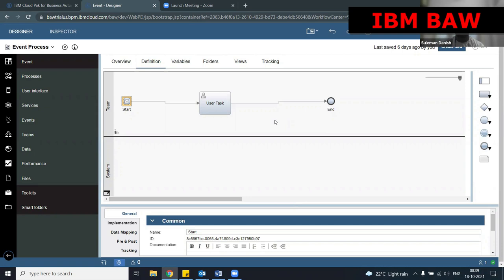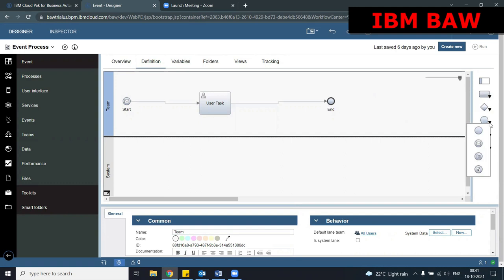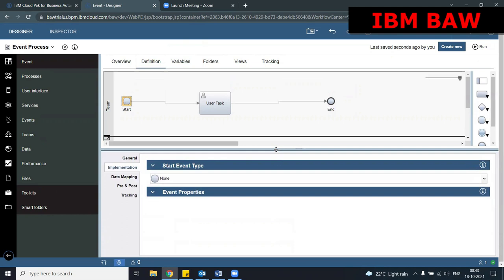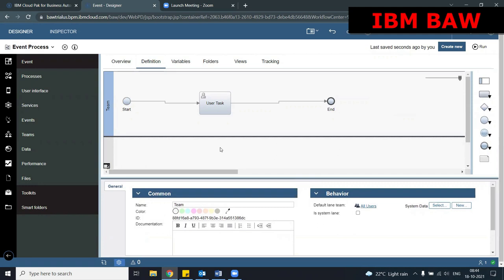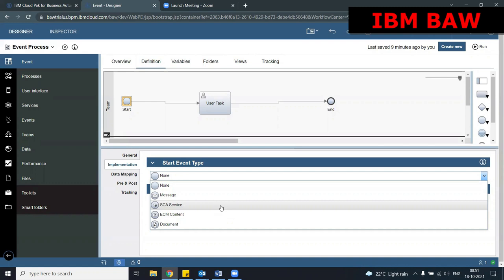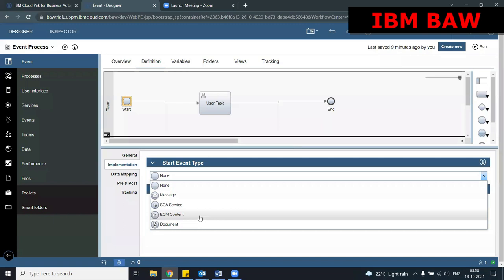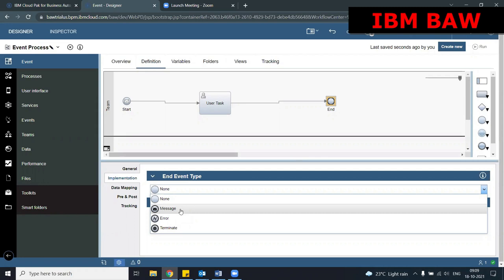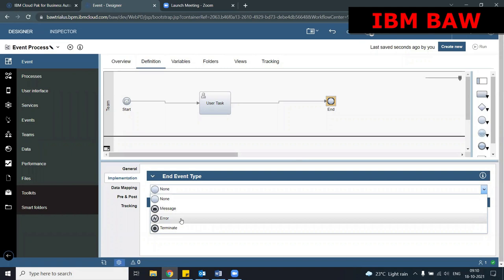What type of Events In IBM BPM/BAW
Welcome to GCP World Wide Training

Start Event
Intermediate Event
Start Message Event
Timer Events
Content Event
End Event
End Message Event
What are the events in BPM?
What is BAW in IBM BPM?
What is event manager in IBM BAW?
What is event subprocess in IBM BPM?
What are the 5 stages of BPM?
What are the 4 stages of the BPM?
What are the benefits of IBM BAW?
What is the difference between BPM and BAW?
What is the full form of BAW in software?
What is IBM event streams?
How do I start IBM BPM event manager?
What is the key of event manager?
What is snapshot in IBM BPM?
What is IID in IBM BPM?
What is radio button in IBM BPM?
What are the three types of BPM?
What are the 6 phases of BPM?
What are the 6 steps of BPM?
What is BPM workflow?
What is the full form of BPM?
What is BPM flowchart?
How do I delete unnamed snapshots in IBM BPM?
What is FileNet used for?
What is Blueworks live used for?
What is BPM and type?
How many BPM types are there?
Why is BPM used?
What do you mean by Baw?
What is business automation technology?